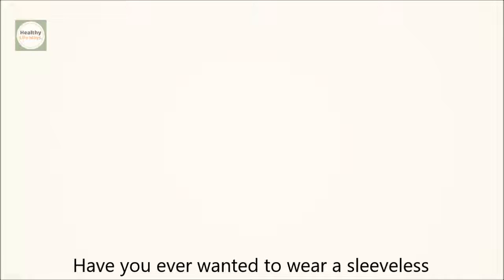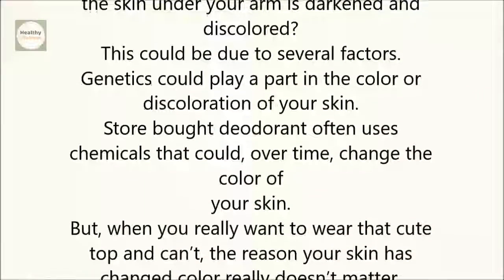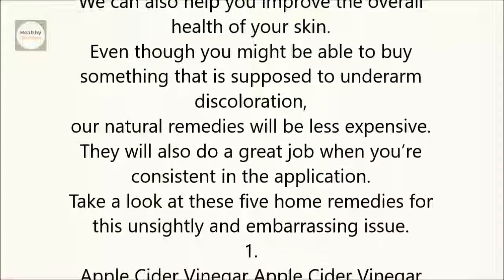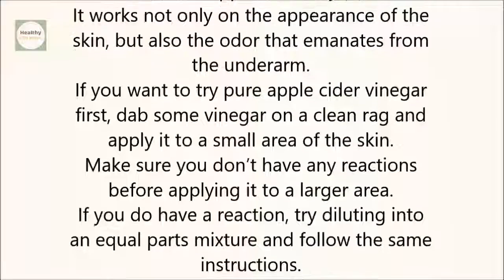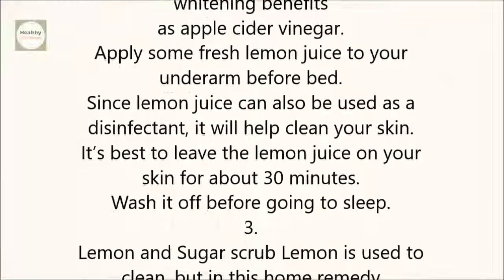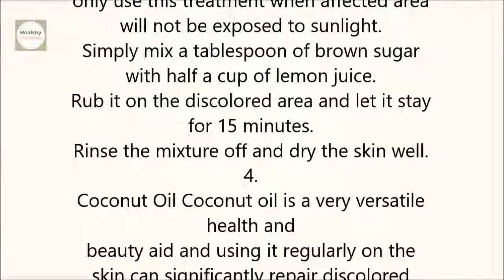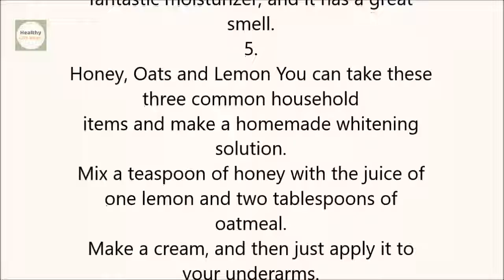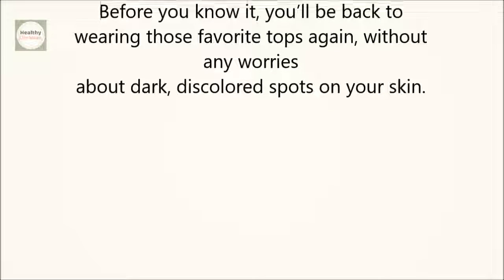How to Whiten Dark Underarms Fast at Home